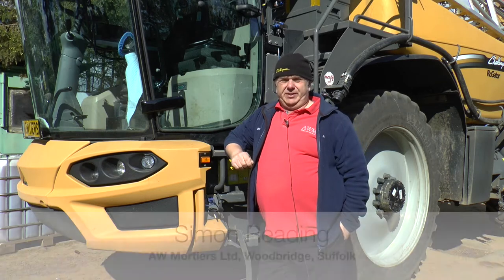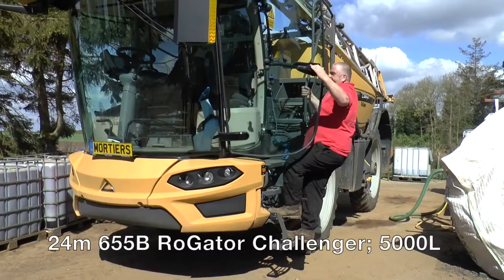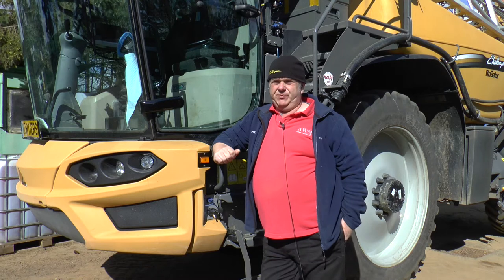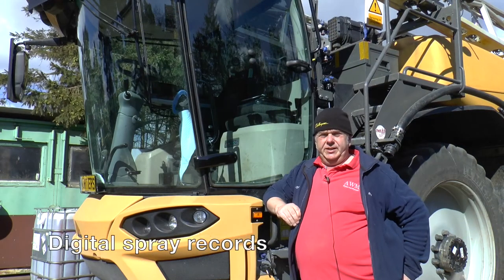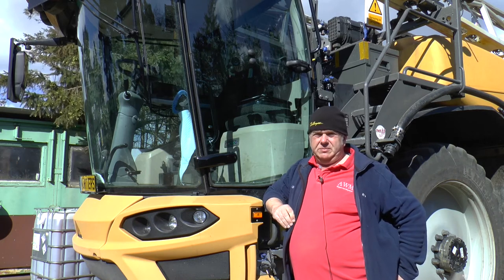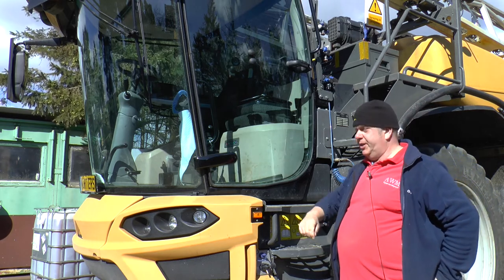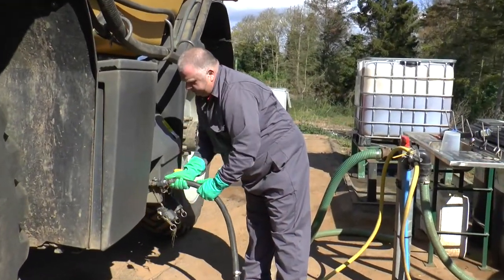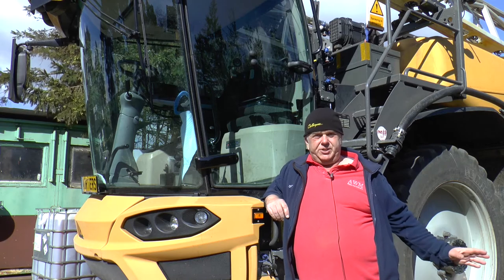FSOOTY 2017 Top Tips - Simon Reading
Name: Simon Reading
Location:  Woodbridge, Suffolk
Cropping: 2,500 ha of diverse cropping including cereals, brassicas, legumes and a variety of root crops with sweet potatoes
Sprayer: 24m 5000l Rogator and 24m mounted Amazone machine

With over 30 years’ experience, Simon is keen to pass on his vast knowledge to a new younger generation of spray operators. He is currently in the process of training a new recruit to the team to assist him at peak times. He is also working with farm management teams to get a new sprayer store built aimed at increasing sprayer efficiencies out of the field. Striving for maximum productivity on spray days, he carries replacement nozzles on his sprayer to allow quick changes in field if one becomes blocked. Finally he has manufactured wing mirror protectors to prevent damage down the tight Suffolk lanes he travels on.